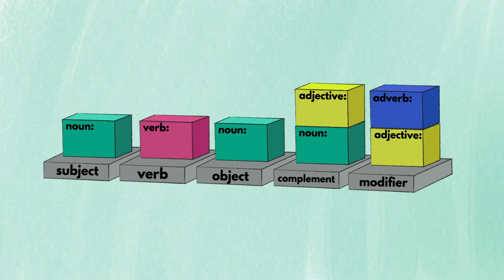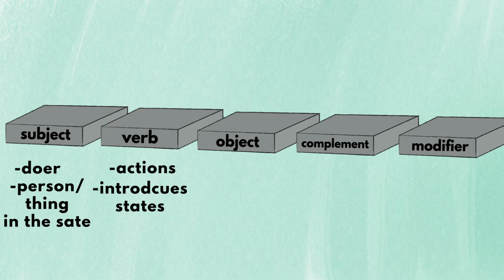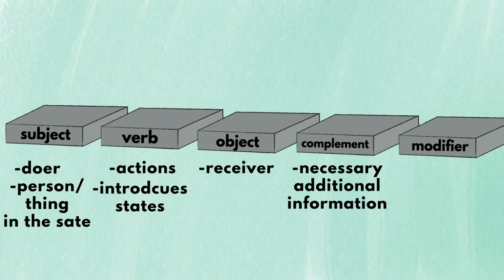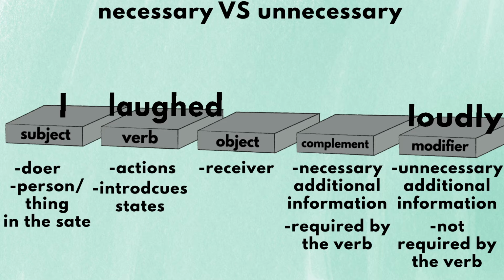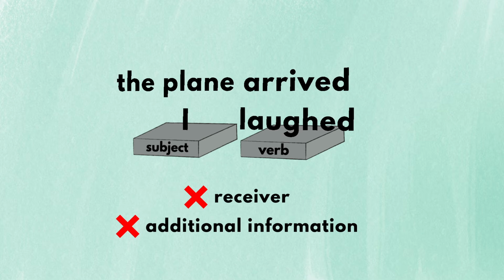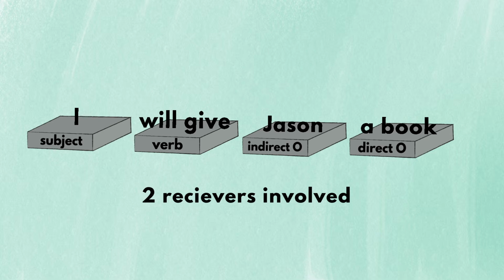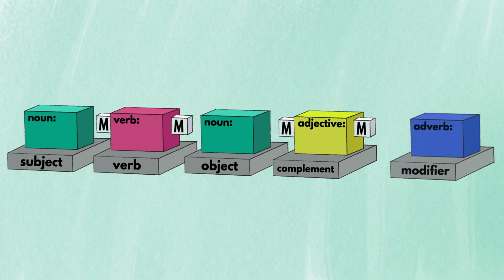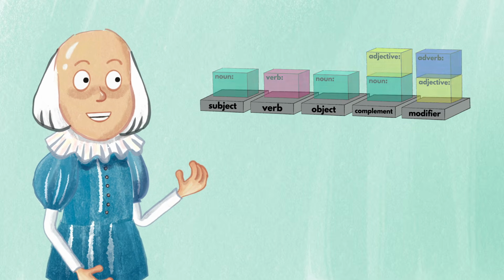What is Subject, Verb, Object, Complement, Modifier: Grammatical Functions [basic English grammar]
This video deals with the grammatical functions of English: the subject, verb, object, complement, and modifier. The grammatical function analyzes English sentence through the relationship between each group of words and the verb. Most sentences roughly fit into 5 types of sequences of grammatical functions.

Credits
Script & motion graphic: Shakespeare Jr.

Chapters
0:00 Intro
0:19 Grammatical functions
2:28 Five sequences of grammatical functions
4:29 Modifiers
5:13 Outro